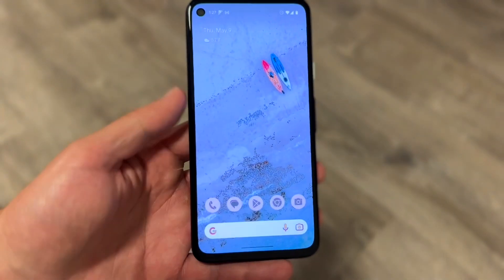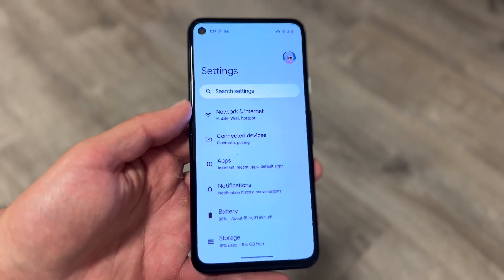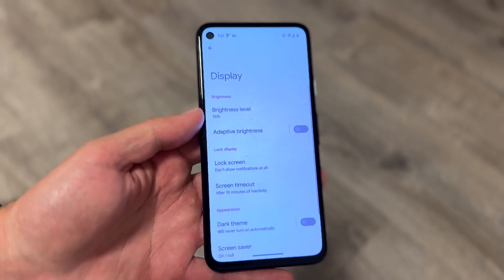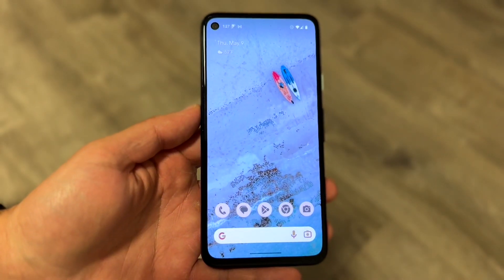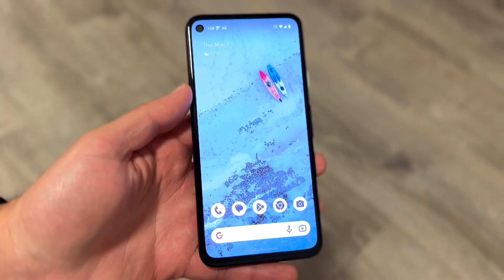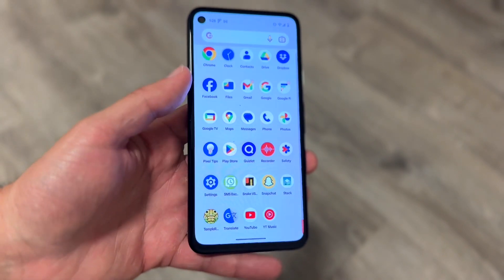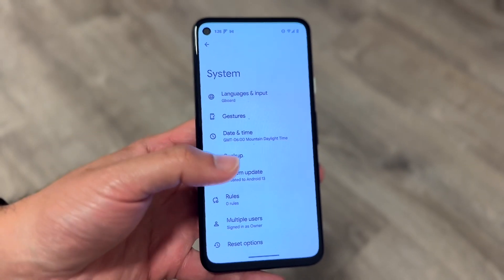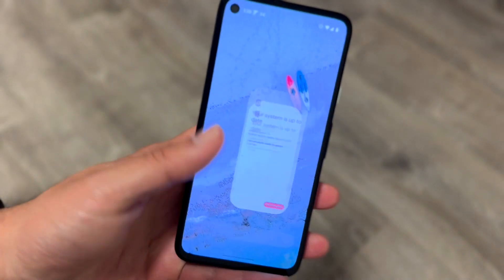How To FIX Touch Input Delayed On Android Screen! (2024)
Here is exactly How To FIX Touch Input Delayed On Android Screen! (2024)